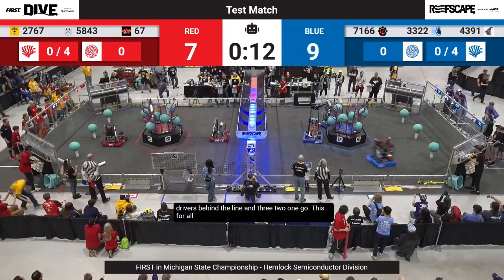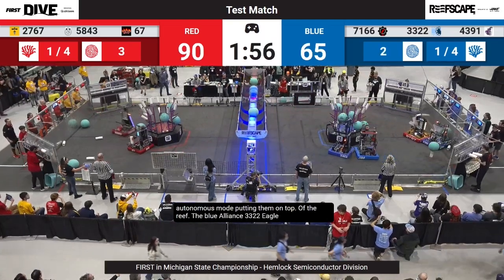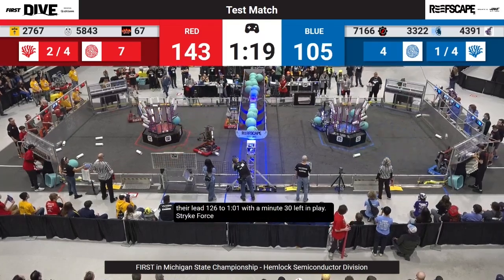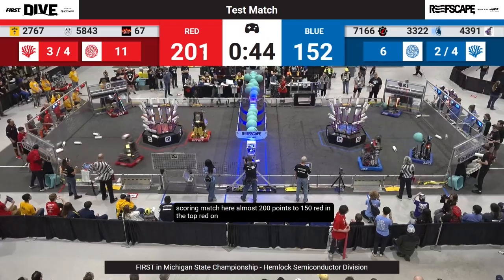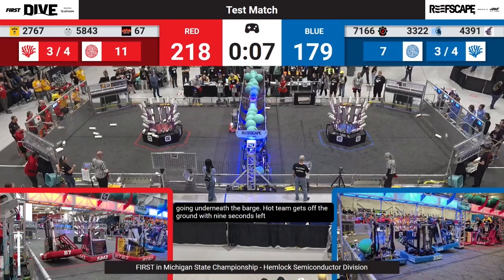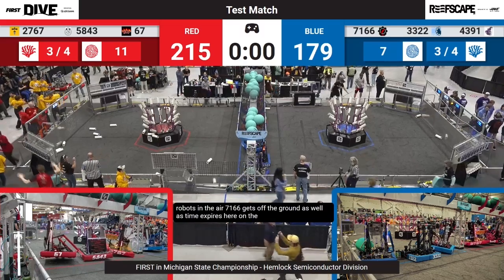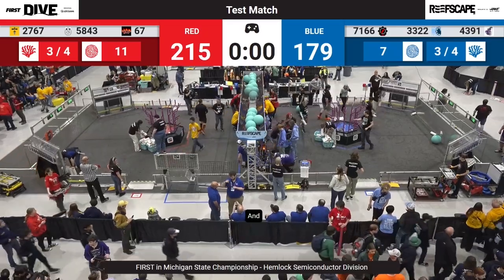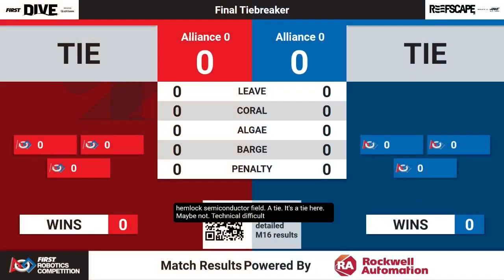Final Tiebreaker - 2025 FIRST in Michigan State Championship - Hemlock Semiconductor Division